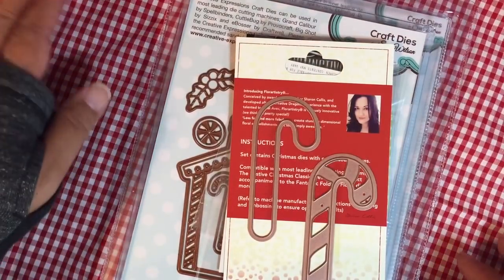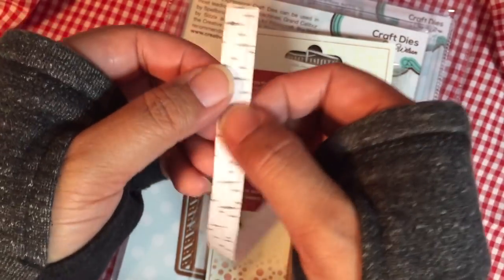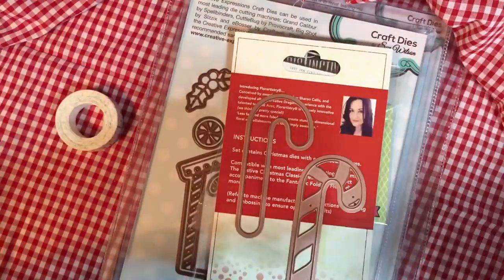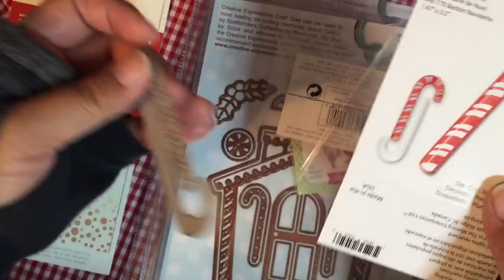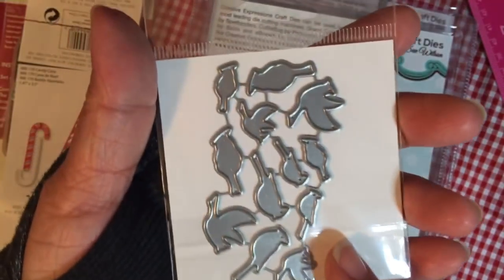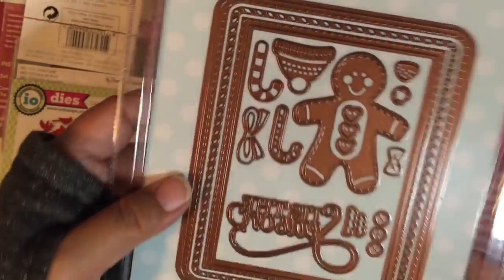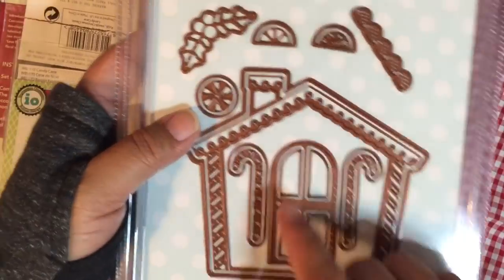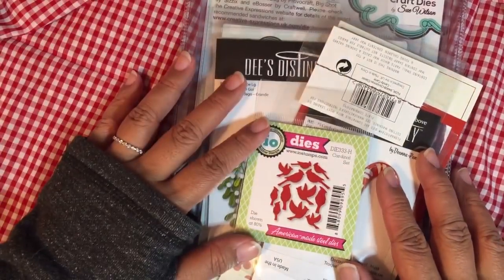Crafty Die Haul